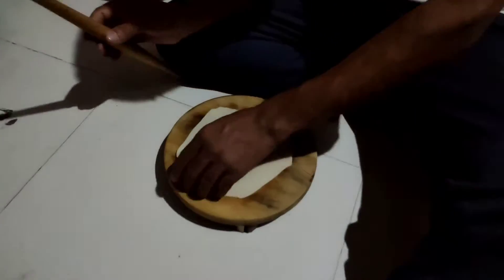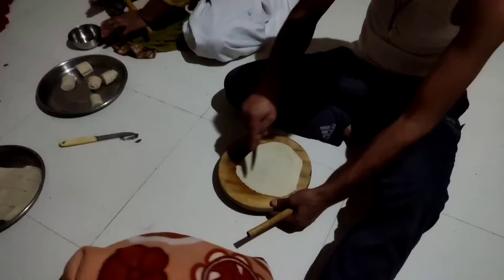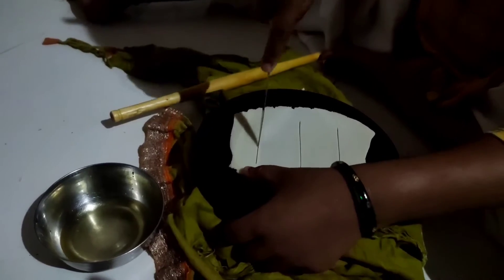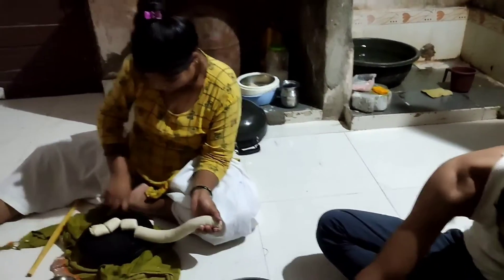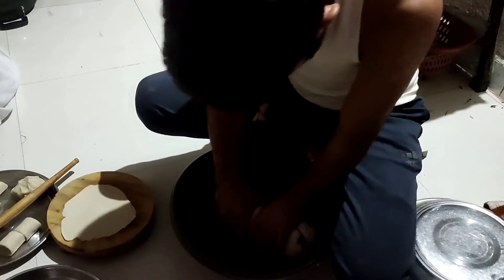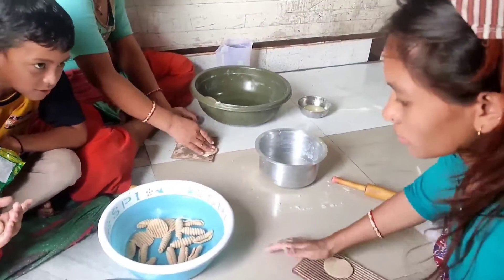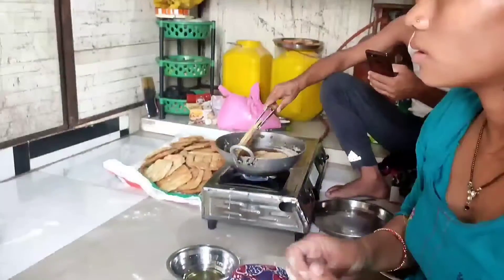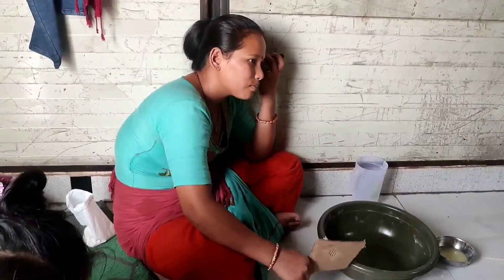तिहार को खाजा रोटी गुलीयो फिनी रोटी बनाने तरिका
तिहार को खाजा रोटी फिनी रोटी अरू